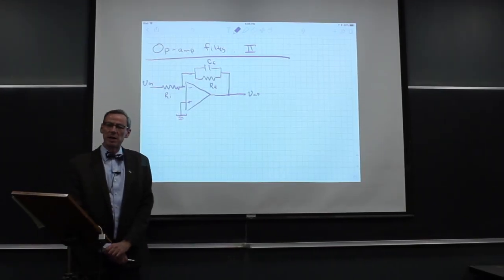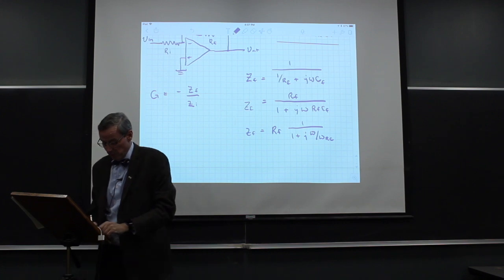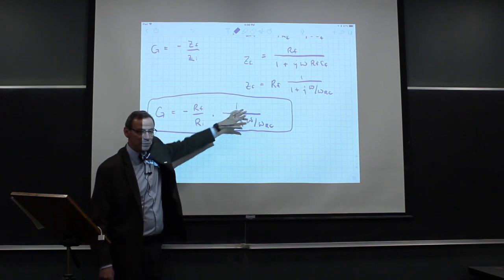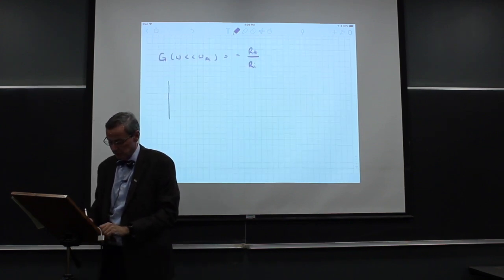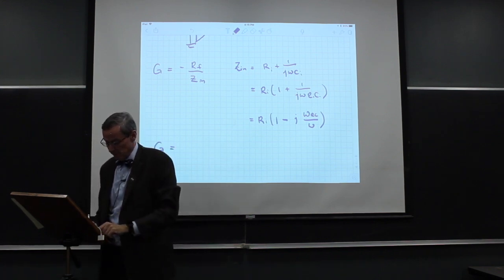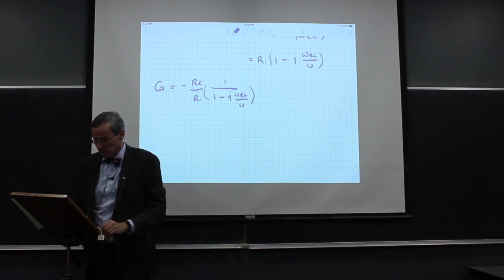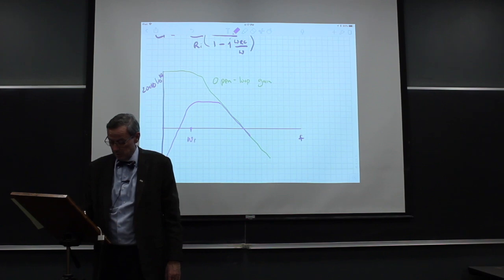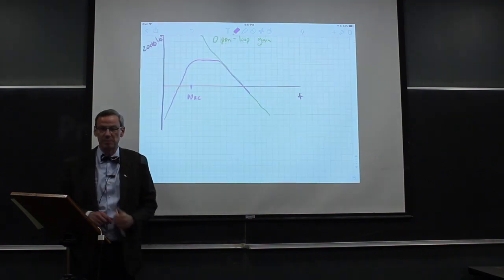Op-Amp Filters II